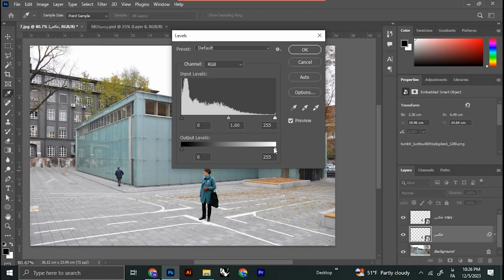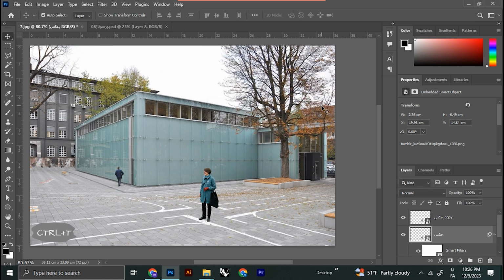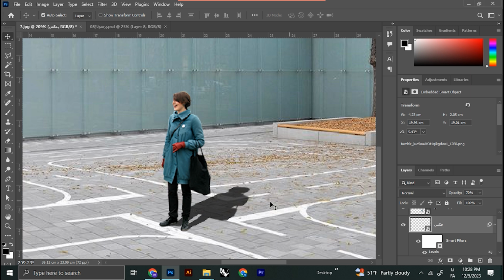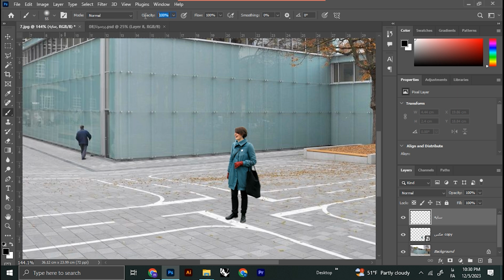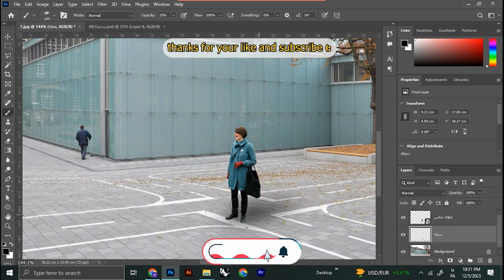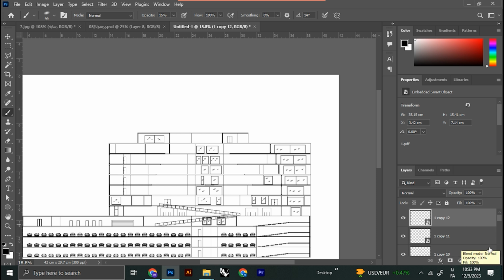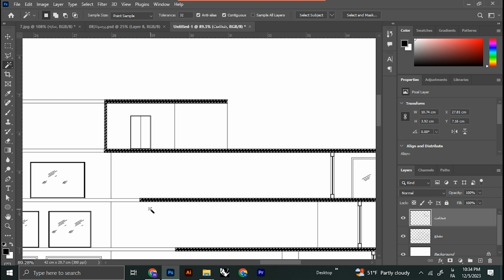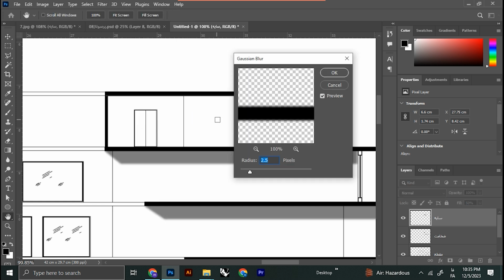Mastering SHADOW EFFECTS in Photoshop for Stunning Results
Unlock the secret to mastering shadow effects in Photoshop and take your renderings to the next level! In this easy and effective tutorial, you'll learn how to create realistic shadows for people (figures) in your architectural presentations and visualizations. Whether you're an architecture student, a designer, or a Photoshop enthusiast, this guide will help you enhance the realism and depth of your images.

🎯 Topics Covered:

How to add shadows under people in Photoshop

Techniques for realistic light and shadow effects

Photoshop tips for architectural presentation

Improving renders with figure shadows